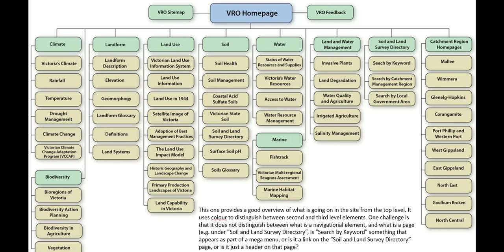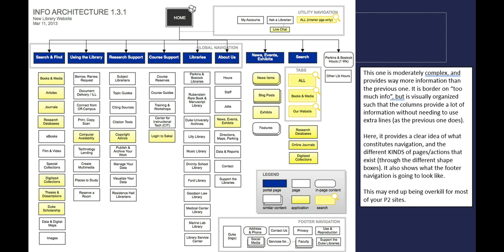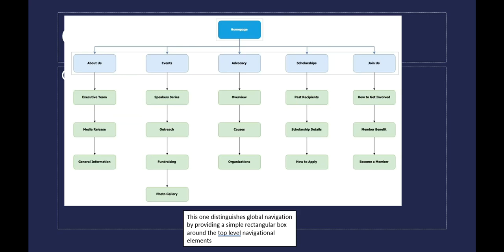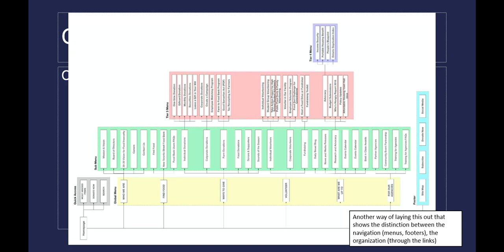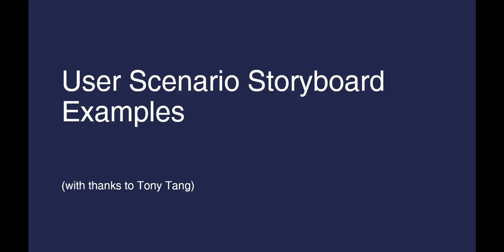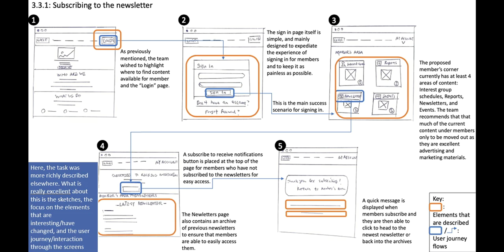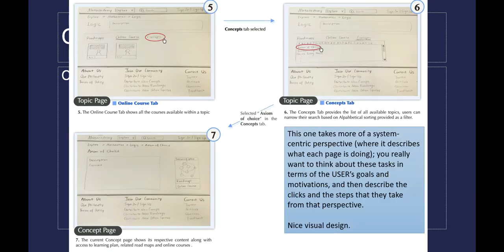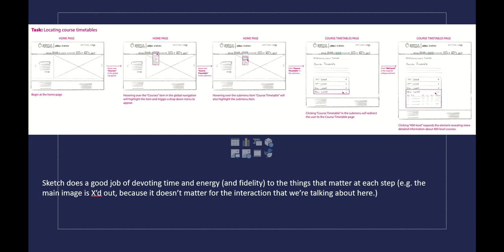Studio Session 3 Supplemental: IA Schematic Diagrams and Preliminary Sketches for Project 2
Exactly what it says in the title. Background information on what goes into making an IA schematic diagram, and how to make preliminary sketches. Both of which will help you with Project 2.